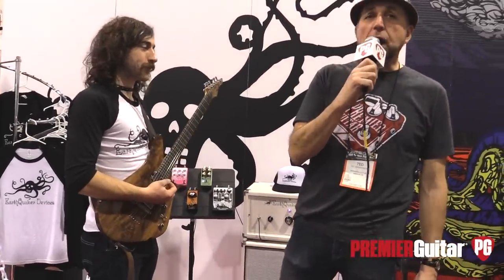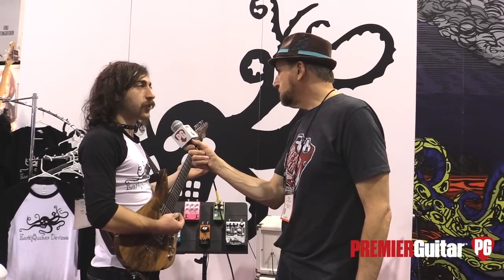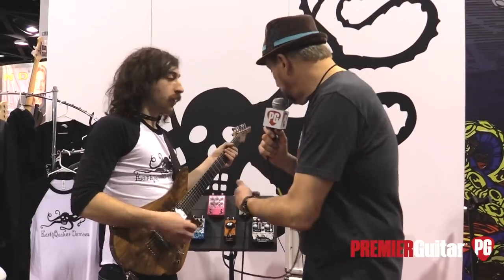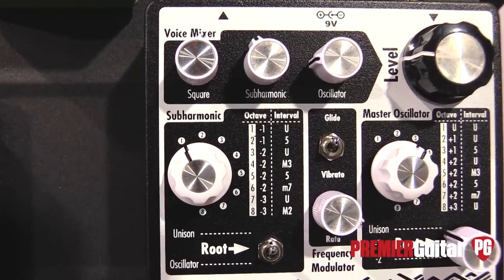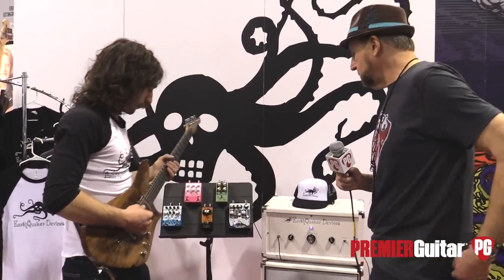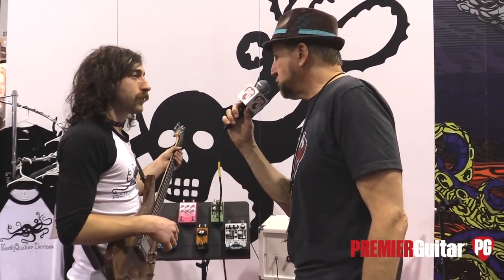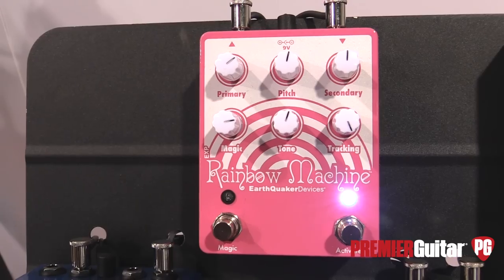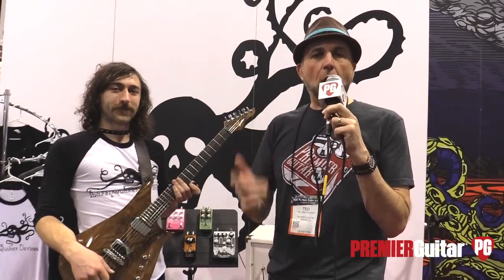NAMM '18 - EarthQuaker Devices Westwood Drive, Data Corrupter & Rainbow Machine V2 Demos